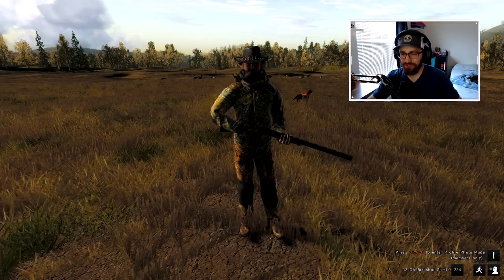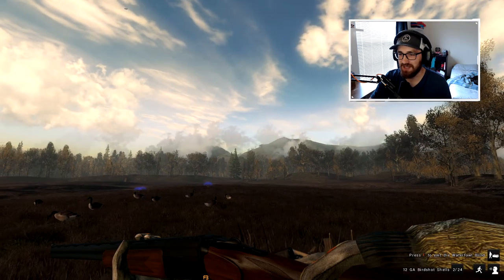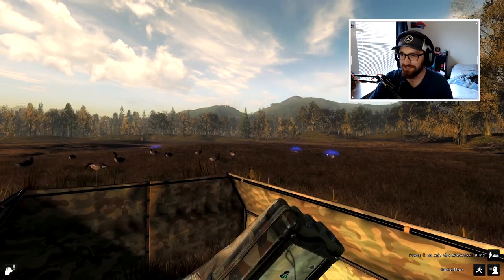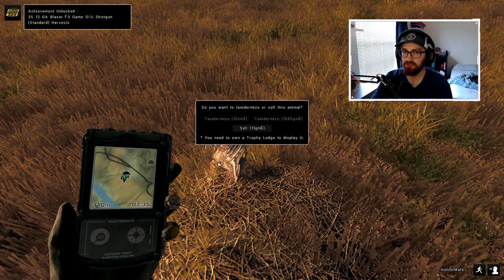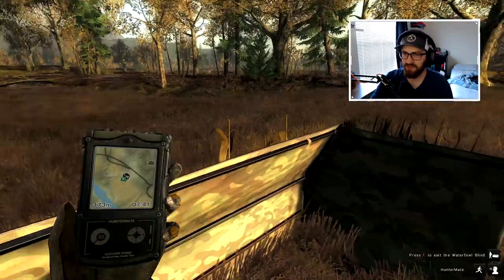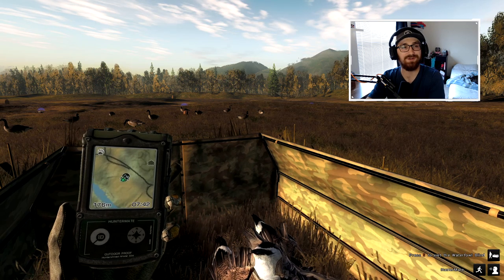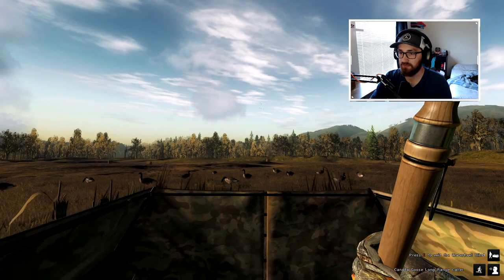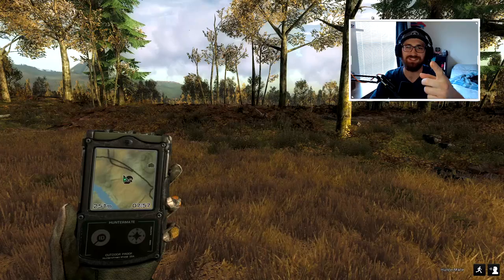CANADA GOOSE!! | theHunter Classic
We are back on theHunter Classic going after the last waterfowl animal on are list!! The Canada Goose!!